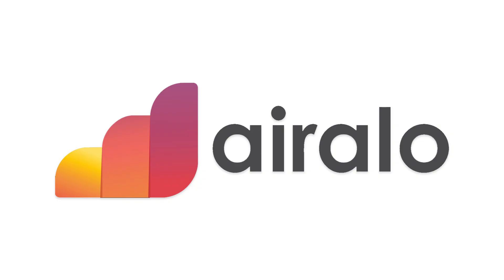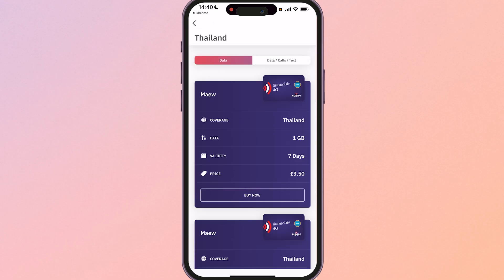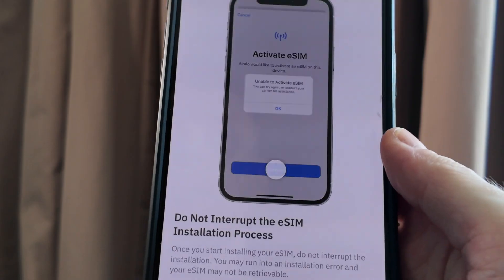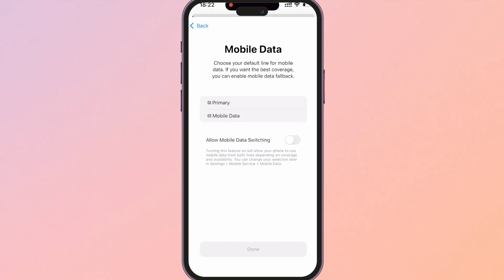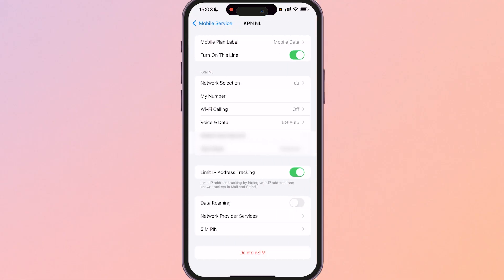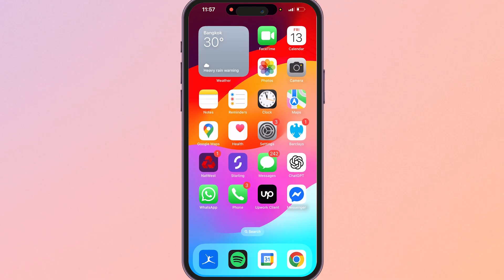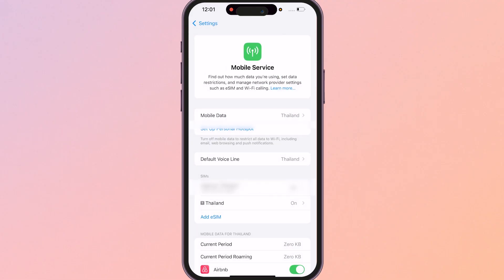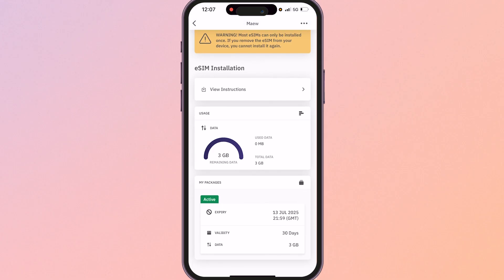How To Use Airalo eSim on iPhone (Purchase, Installation & Activation)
This video explains how to use Airalo eSim on iPhone, a step-by-step guide from purchase, installation, and activation of the eSim. I walk through everything, start to finish, and show proof of the eSim working in the new country I travel to.